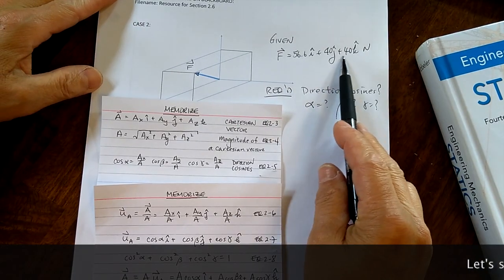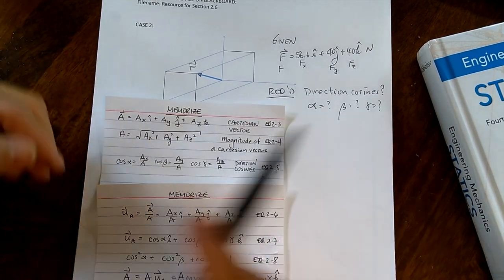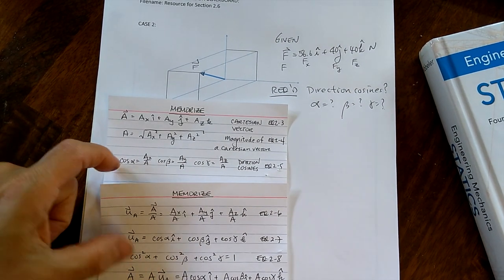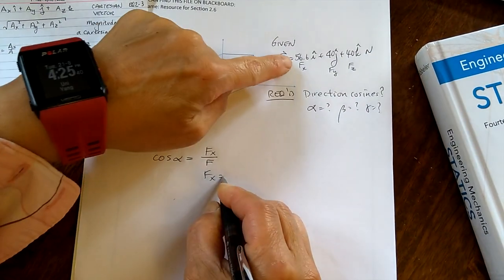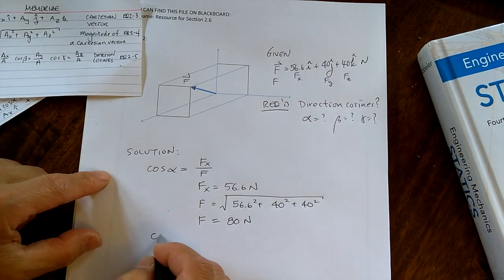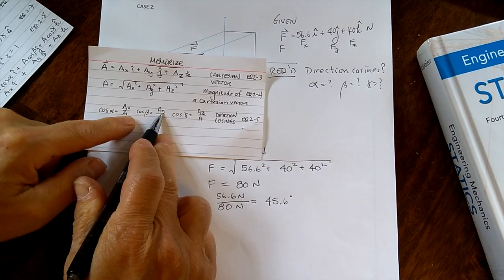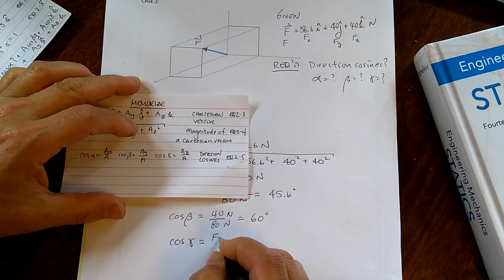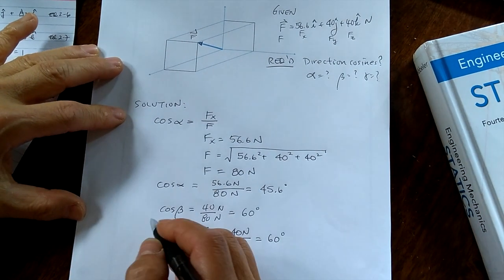sec 2.6 part 2 Addition of cartesian vectors